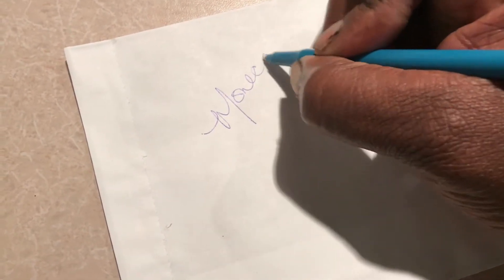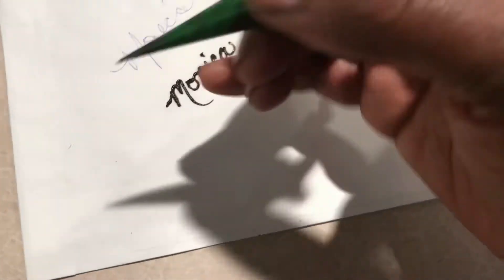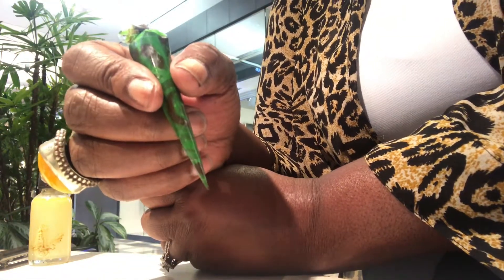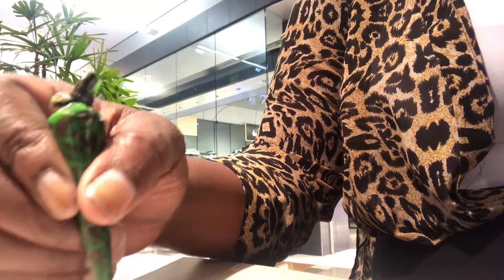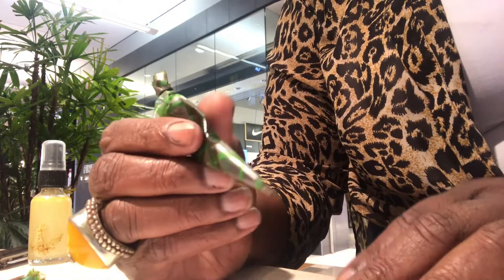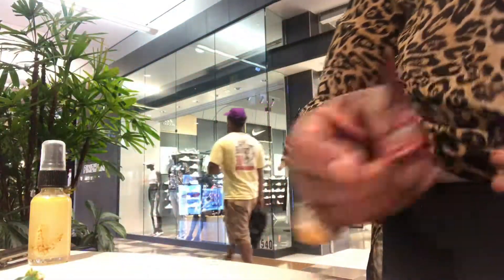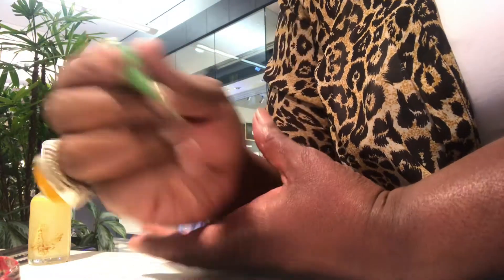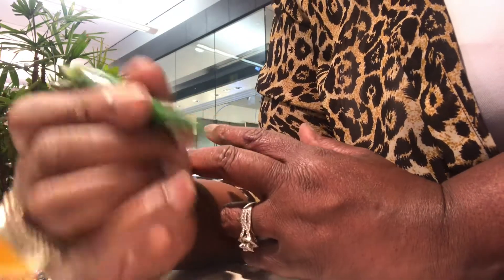how to hold a henna cone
this is how I figured out the best way to hold my cone.  I hope this helps you.